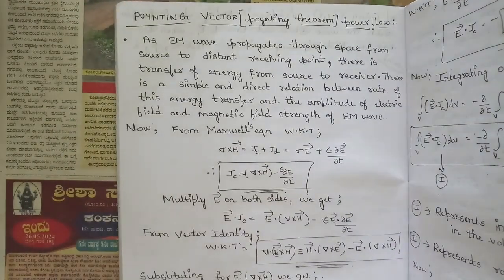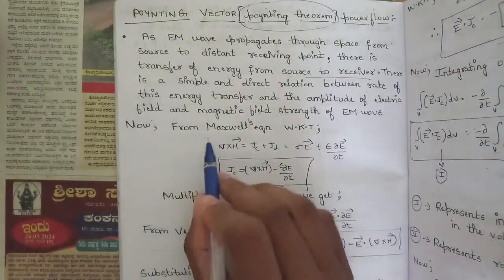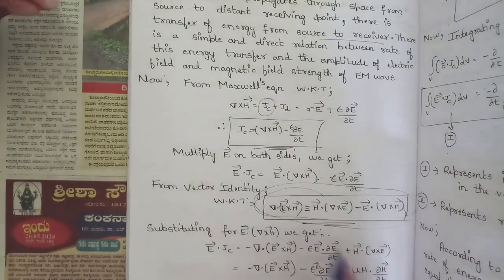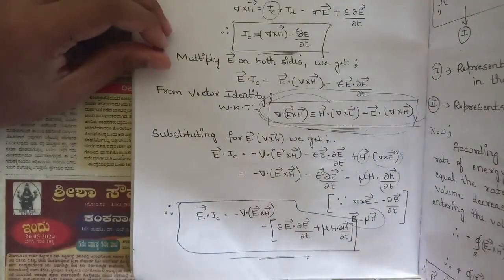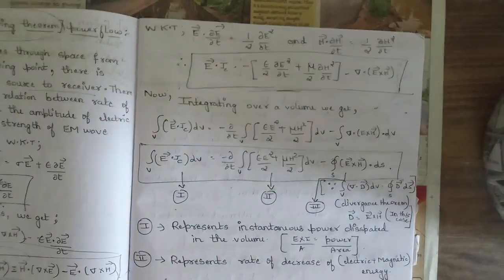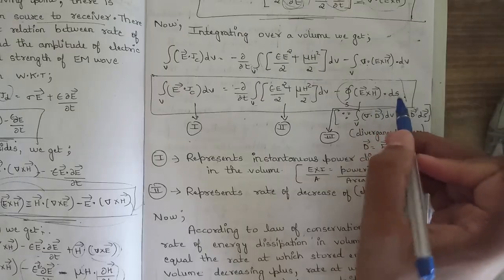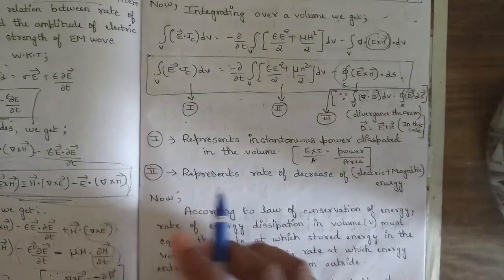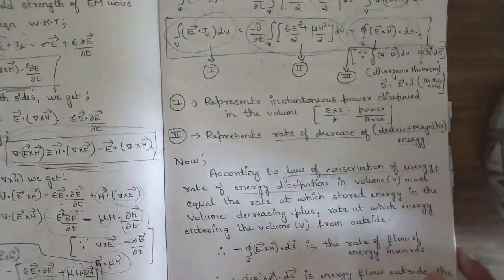4 Poynting Theorem Concept Explained Module 5 4th Sem Electromagnet theory ECE VTU BEC401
' 4.Poynting Theorem Concept Explained Module 5 4th Sem ECE VTU BEC401